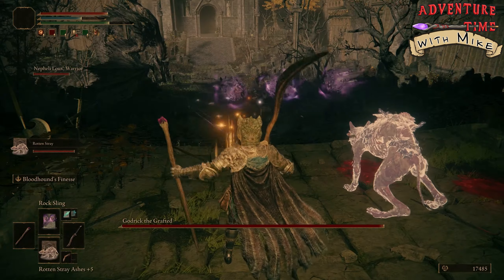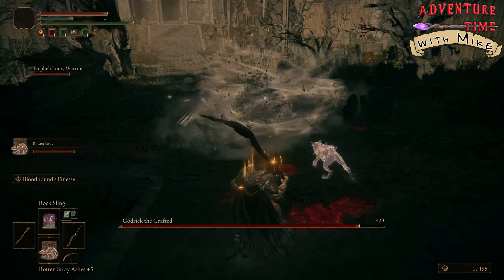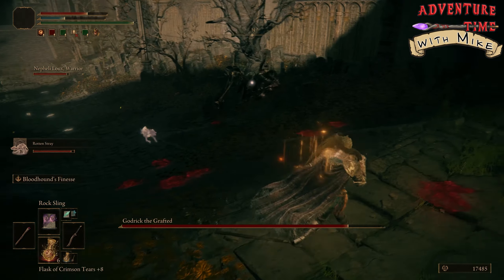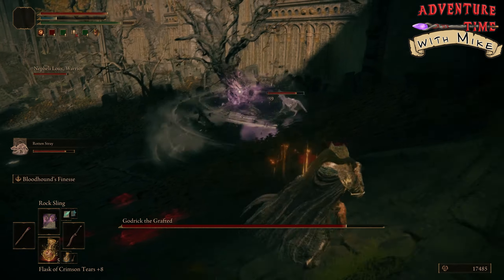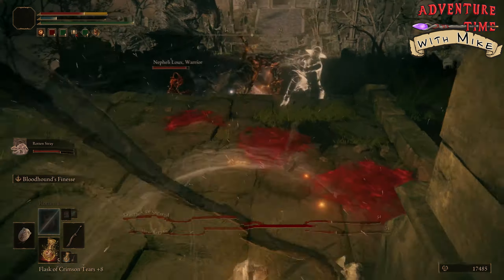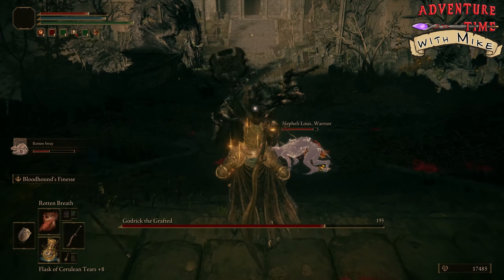Elden Ring - Godrick The Grafted Boss Fight (2K 60FPS) | No Cut Scenes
Hey guys enjoy this quick video of myself as an Astrologer taking down Godrick The Grafted like the little B**tch he is. No cutscenes, and very little spoilers.

Chapters
00:00 - Start
00:19 - Phase Two
00:45 - The End

🎉 Welcome to TriNorth Studios - The channel where we play and review games of all types! 🎮

► ► First off, you’ll get an inside look into upcoming games, as well get to hang out with the staff as we do Let's Plays and Community game nights ⬇️

► ► Second, you’ll get to see everything from what games we play, what's coming, and maybe some tips along the way. ⬇️

► ►Music created &/or provided by:

Mossiprose
EpidempicSound

► ►TriNorth Studios Staff

MysticMikeTNS
Mossiprose
JoshQuake
UnstoppableVirus